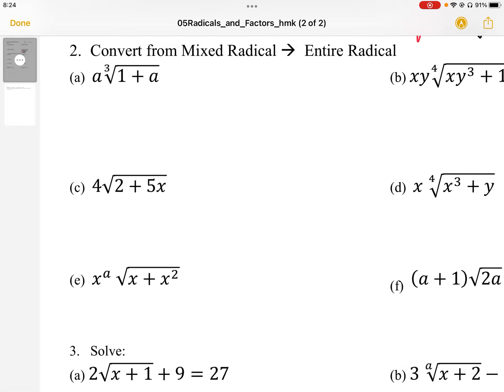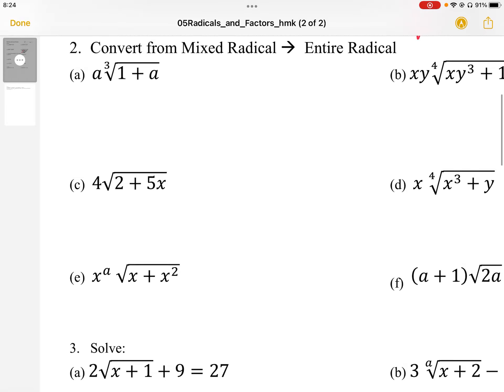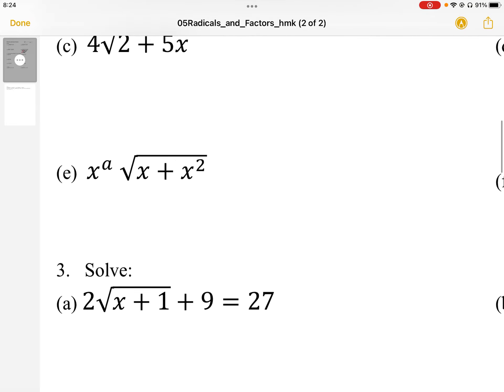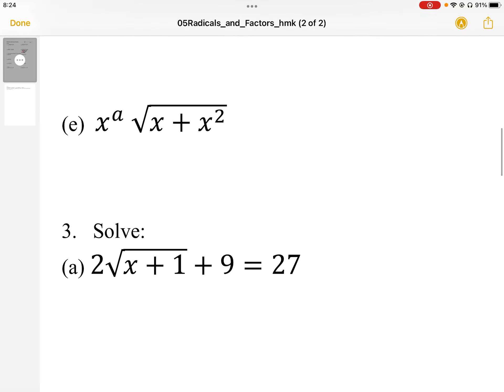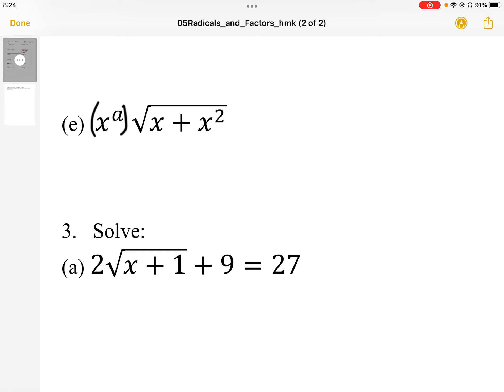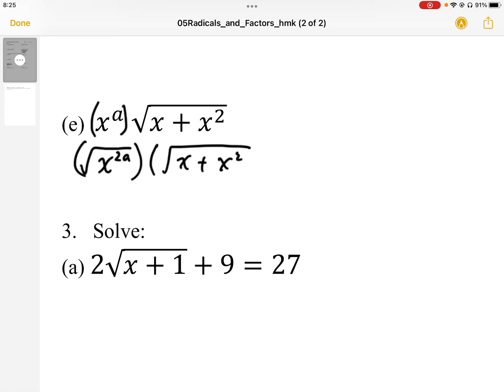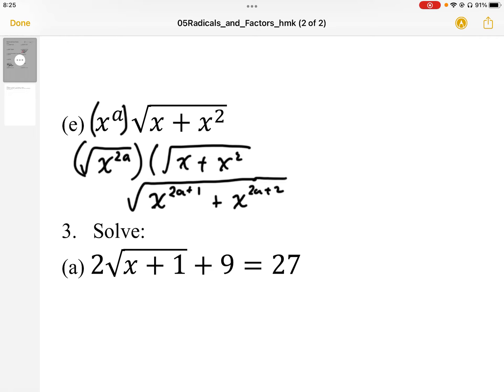05 Hmk WS Radicals and Factors Q#2e